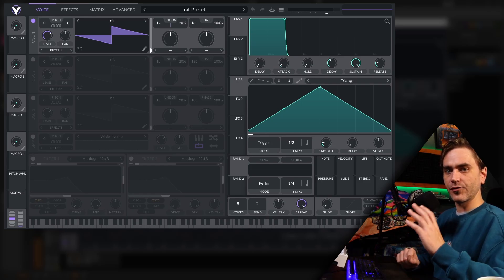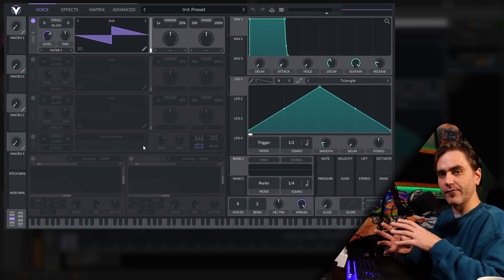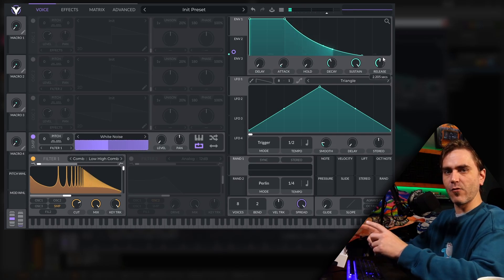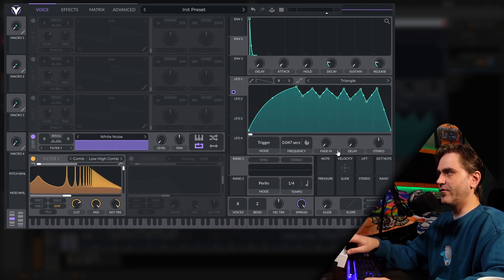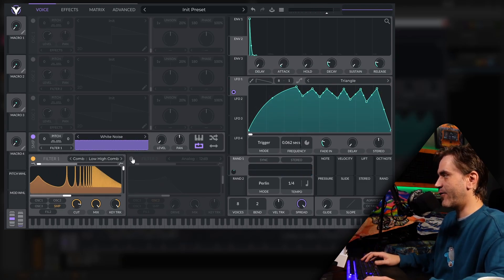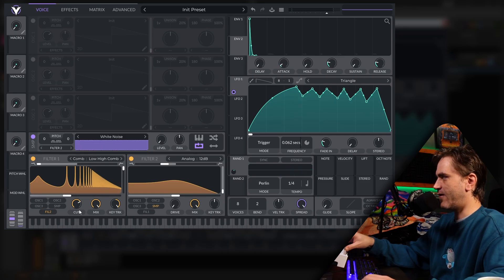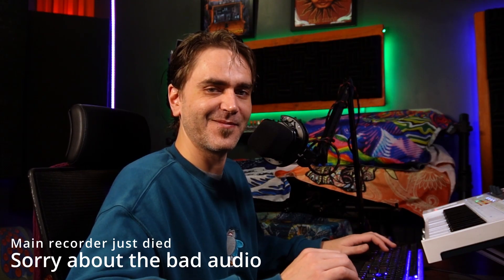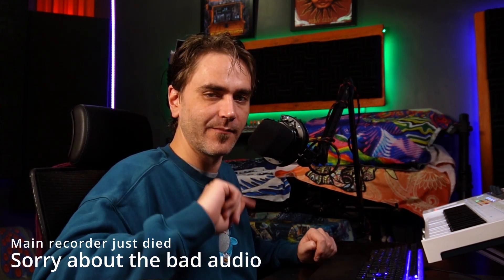How To Make Realistic Strings and More in Vital | Vital Tutorial